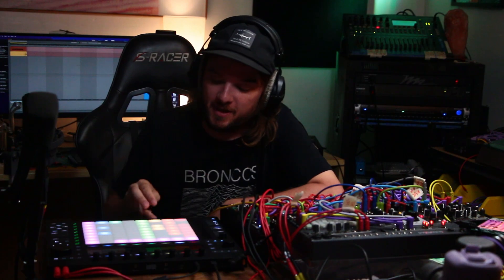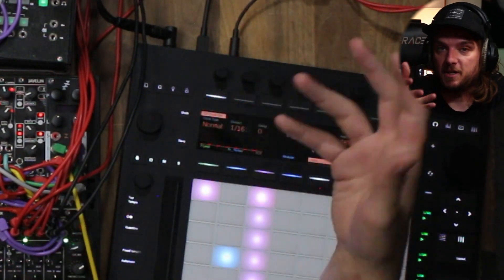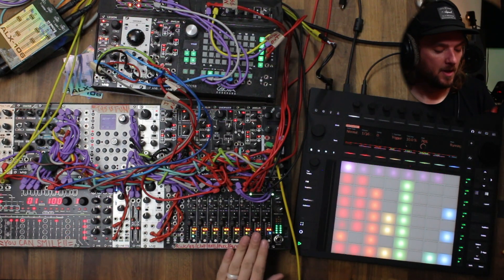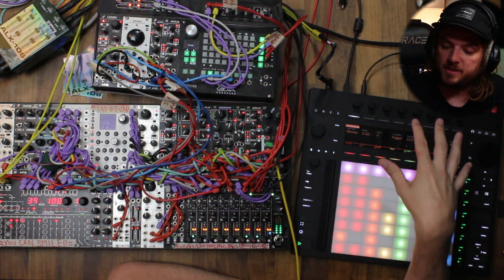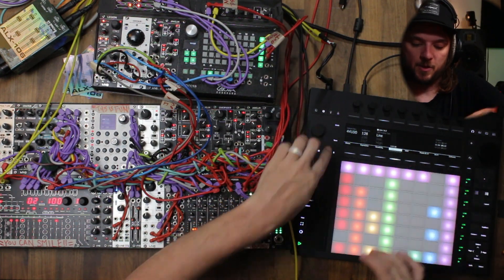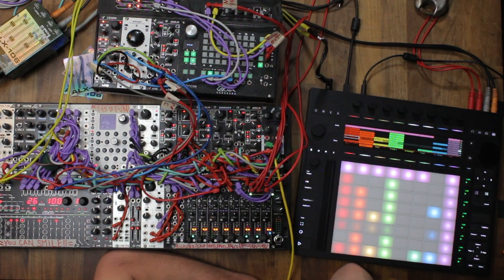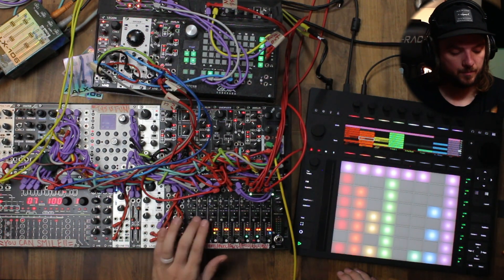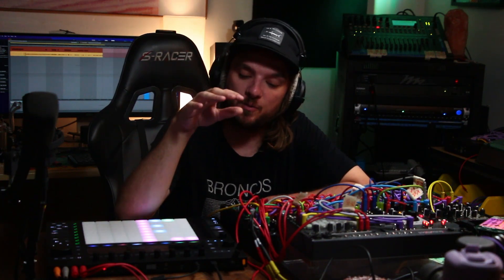Ableton Push 3 Standalone - Clocking Eurorack Sequencers with CV tools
I heard about Push 3 a couple of days ago and jumped on it.

In this video we answer the question, can you use CV tools to clock your eurorack rig from Push 3 in standalone mode. Spoiler alert? YES YOU CAN! I show the set up using the built in CV outputs and ableton's CV tools.

I also cover the latency that I am experiencing but I want to address it. Latency is a totally normal thing.  It's not unbelievable that there is latency, but I wanted to show so y'all aren't surprised that if you clock and monitor from push, you will have some latency.  Now track delay may help, and I'm not fully sure if those settings will transfer to standalone mode if set in the daw, but the issue there is that it's a different computer so setting delay is difficult. Hopefuly they impliment track delay into the standalone interface (unless its there and I'm just too much a noob to know about it).

 I have been wanting a standalone ableton setup for a long time, mainly so I don't have to deal with multiple periphals when I am traveling.  Computer, controlers, and interface all take up space and while Push 3 is huge, I'm hyped that it takes away the need for an external interface and I think that I'll use the MPE stuff as well, once I get around to it.

I am happy to do modular / music production / performance lessons!